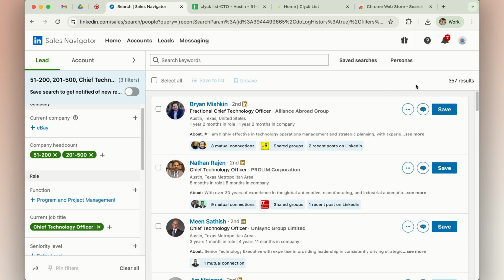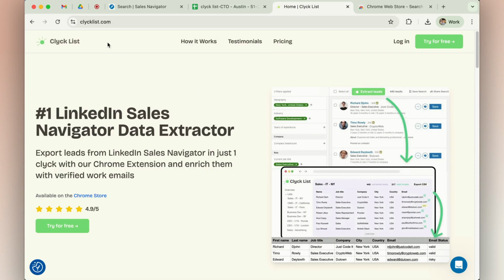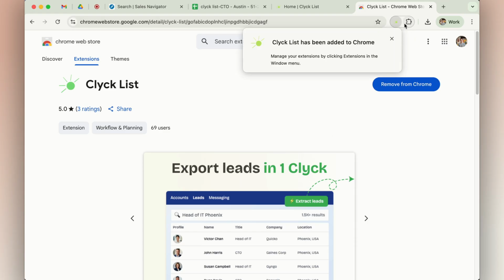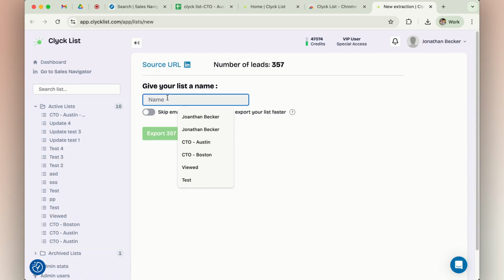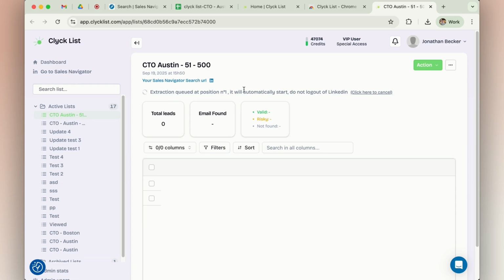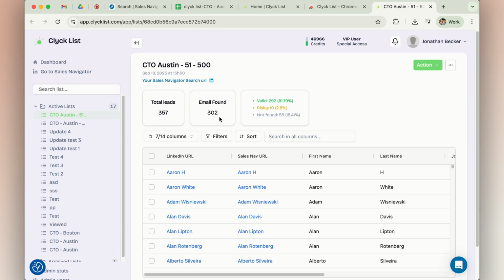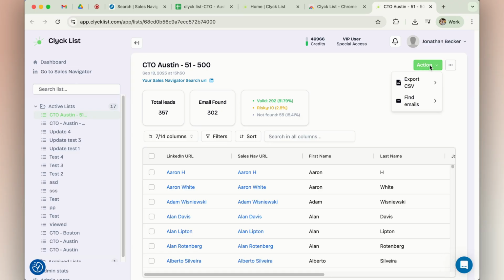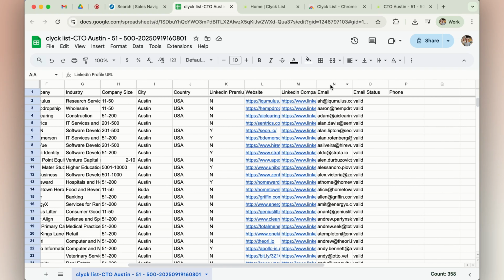How To Export Leads From LinkedIn Sales Navigator (in 2025)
Learn how to export leads from LinkedIn Sales Navigator searches in 2025, with verified work emails.

This detailed guide shows you how to use the best LinkedIn Sales Navigator data extractor to export leads from LinkedIn Sales Navigator to Excel or CSV in just one click.

Stop wasting time with manual data entry and start building enriched lead lists instantly.

The Clyck List Chrome Extension is a powerful LinkedIn Sales Navigator bulk data extractor that not only exports profile information but also finds and verifies professional email addresses.

Whether you need to export a small list or thousands of prospects, this tutorial covers the entire process from start to finish.

✅ Here’s how to export leads from Sales Navigator:

1-Click Extraction: Discover how to export entire Sales Navigator searches directly from the results page.

Enrich with Verified Emails: Go beyond basic data scraping and automatically find valid work emails for your leads.

Export to Excel/CSV: Easily learn how to export your Sales Navigator list to Excel for your CRM or cold outreach campaigns.

Simple Setup: Follow a quick guide to install the Chrome Extension and start exporting in minutes.

💬 What kind of lists are you building with Sales Navigator? Let us know your lead generation strategy in the comments below!

⬇️ TIMESTAMPS ⬇️
00:00 - How to Export Leads from LinkedIn Sales Navigator
00:20 - Introducing the Clyck List Data Extractor Tool
00:36 - How to Install the Chrome Extension
00:55 - Exporting Leads from a Sales Navigator Search
01:27 - Monitoring the Bulk Data Extraction Process
01:42 - Reviewing Exported Leads & Verified Emails
02:15 - How to Export Sales Navigator List to Excel/CSV